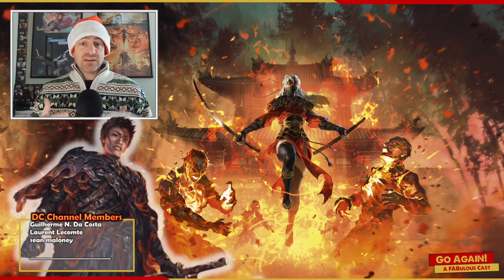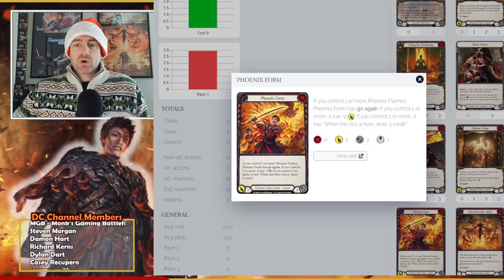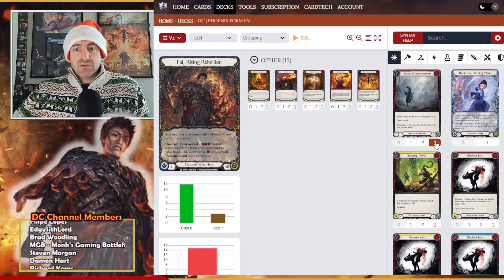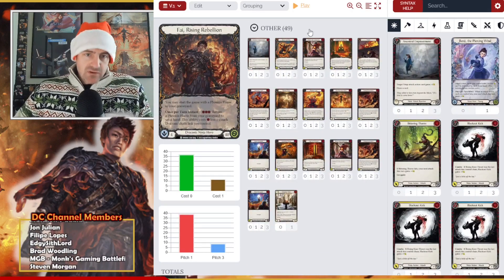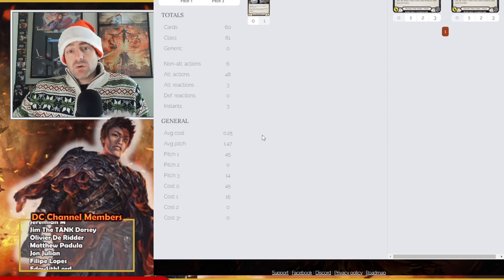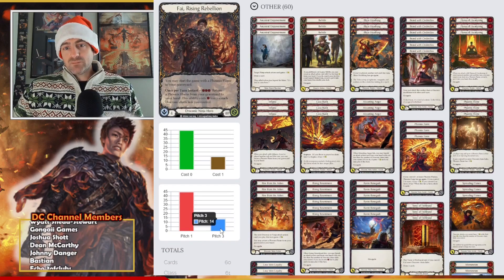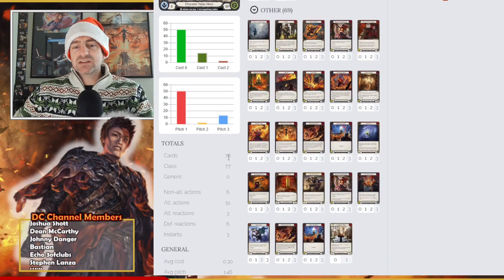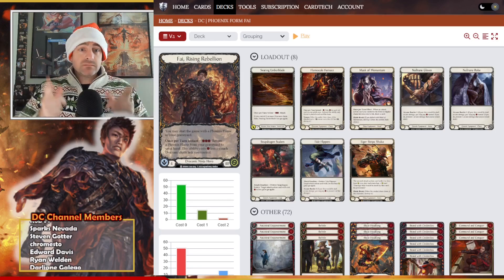Phoenix Form Fai Deck Build | Flesh and Blood TCG | Go Again! Ep293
Now that we're in the holiday 'lull', I thought it would be fun to give the Phoenix Form Fai deck a go. so today, we're going to build that deck... then I'll spend my holiday break trying to see if I can, actually, pull off the dream play - phoenix form into phoenix form for a go-wide win.

All Flesh and Blood card images, product images, and related art used in this video are property of Legend Story Studios and their respective artists, and are used here under fair use laws as news, education, critique, and review.